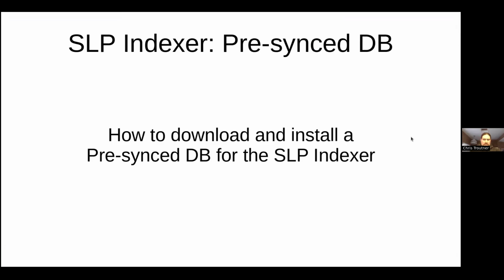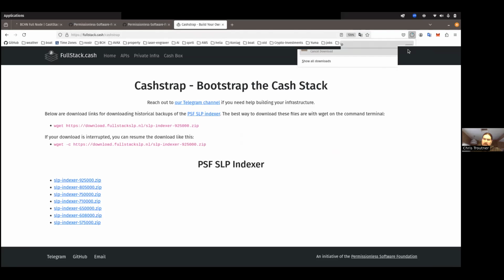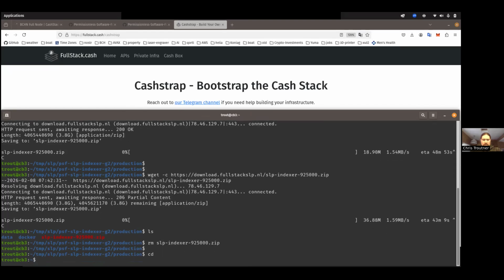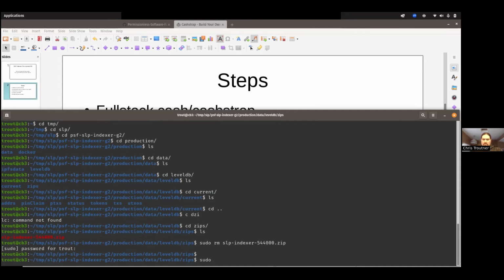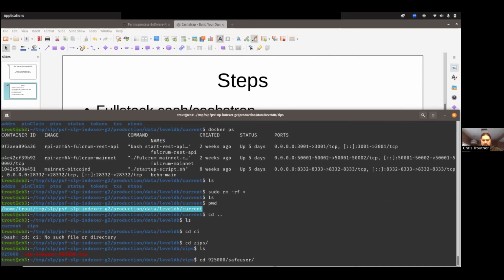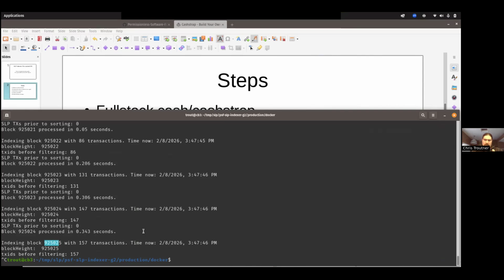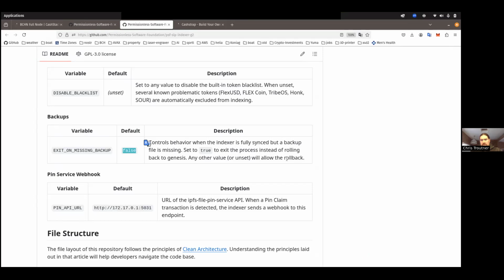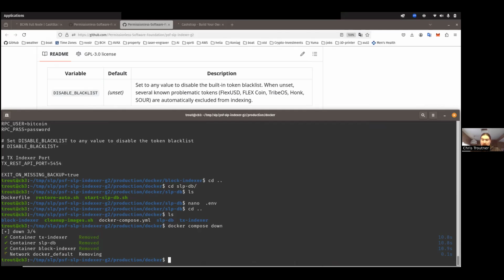SLP Token Indexer - DB Download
This video shows how to download a pre-synced database for the PSF SLP Token Indexer. This is much faster than syncing from SLP genesis.